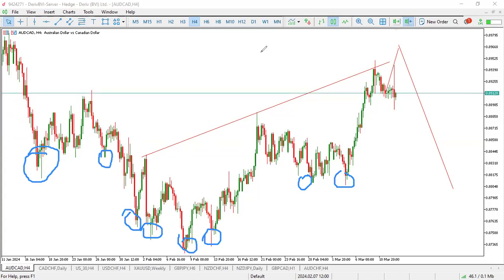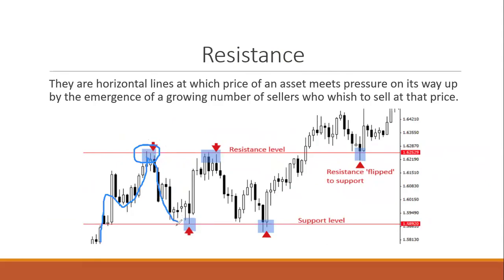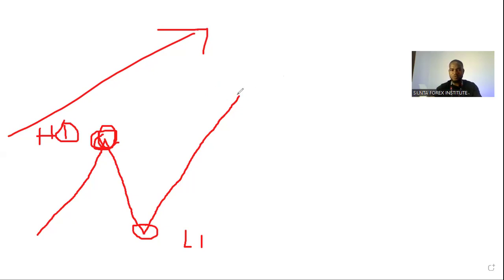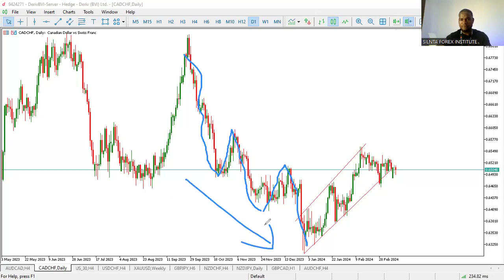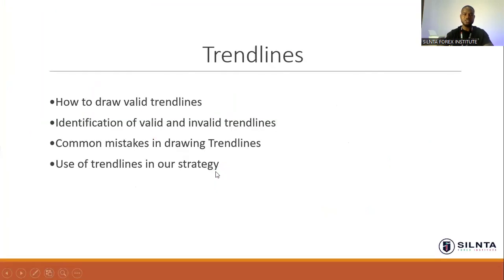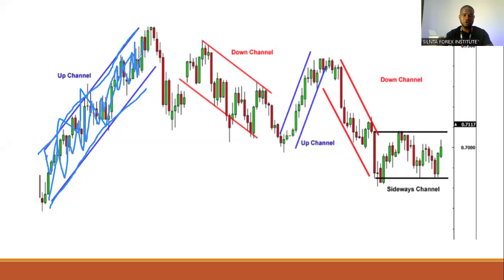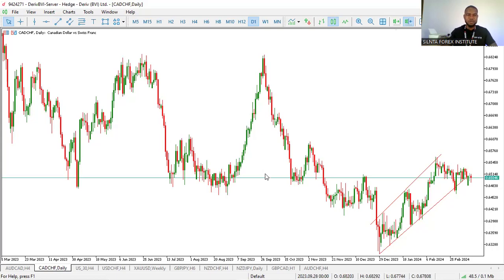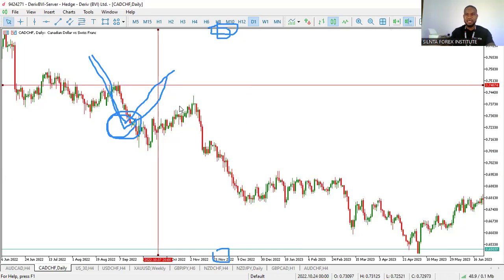Day 6, Support and Resistance, TrendLines, Channels and Types of Charts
This is a recorded video from our Day 6 of the March intake 2024. It was recorded on the 12th of March 2024 for those who could not attend the live session.